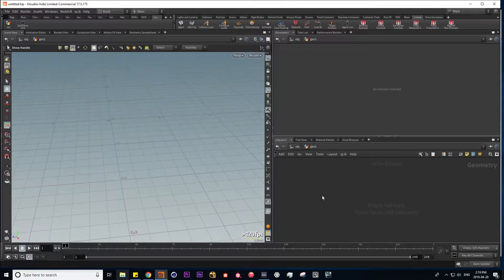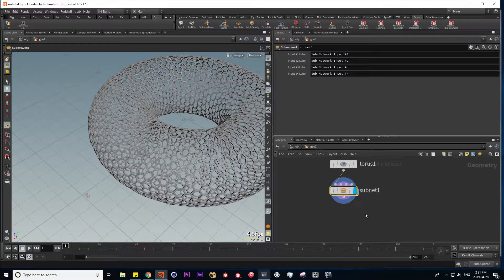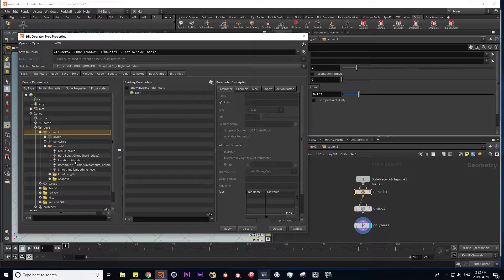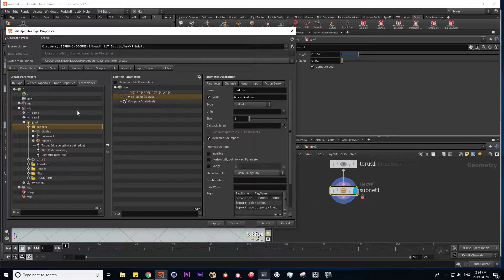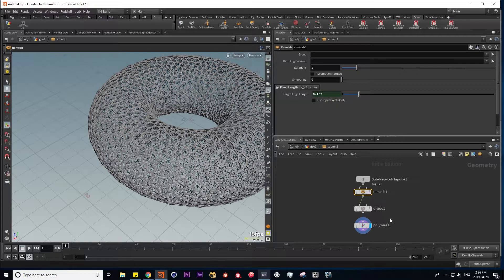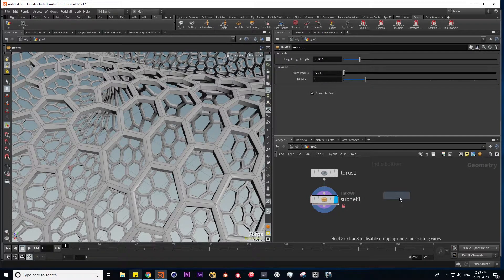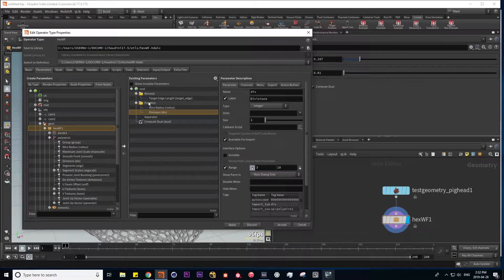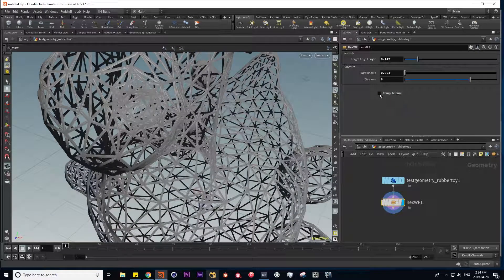Houdini Basics 4: Shelves & Asset (HDA) Creation Pt. 3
Here are the steps for creating a custom tool which transforms any geometry you want into a hexagon-patterned wireframe of itself!
Getting a hang of this workflow will allow for the creation of any custom tool you can imagine.

Houdini digital assets are a great way to create tools by collapsing node networks into a new node, which gets written to disk and becomes available in the tab menu.
By promoting certain common parameters from within the collapsed network, they appear in the same parameters menu and are ready to use without having to unlock and dive inside it.